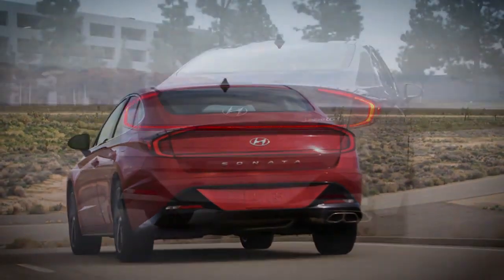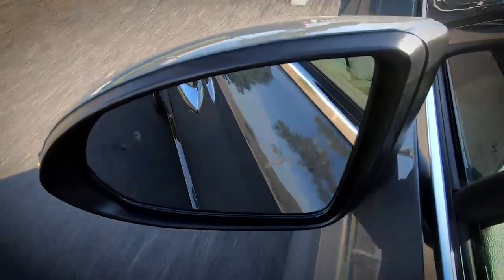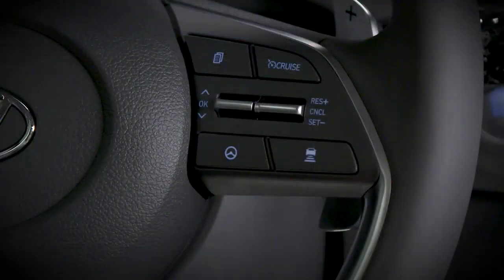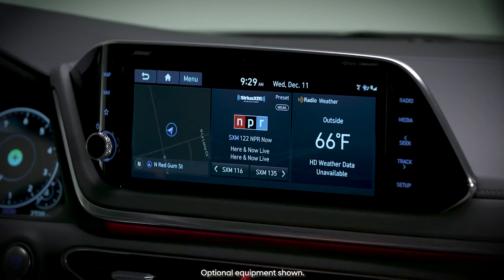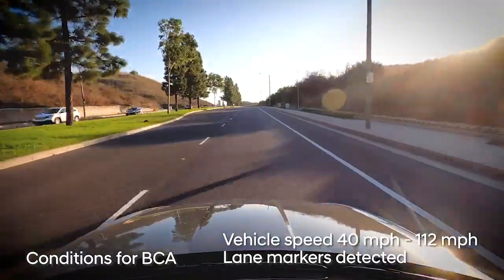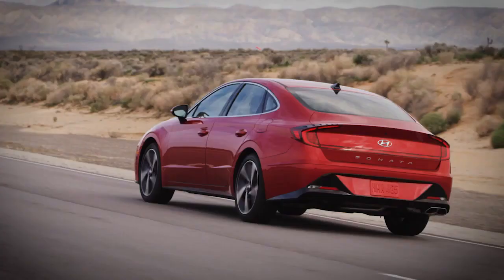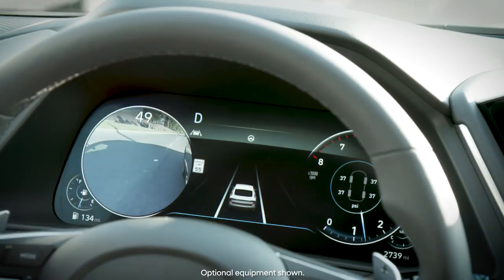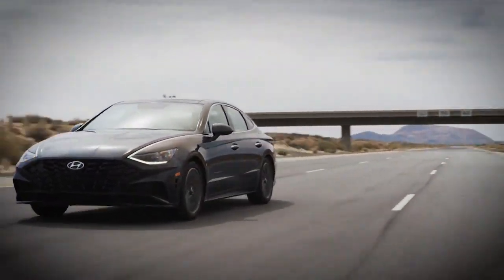Ray Skillman Avon Hyundai - Sonata (Blind Spot Collision Avoidance Assist)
This video highlights how the Hyundai Sonata’s Blind Spot Collision-Avoidance Assist feature can help detect imminent side collision risks and help avoid an impact or minimize damage. You’ll also learn how to adjust Blind Spot Collision-Avoidance Assist alerts and response times.

Applicable models (if equipped):
2020 Hyundai Sonata